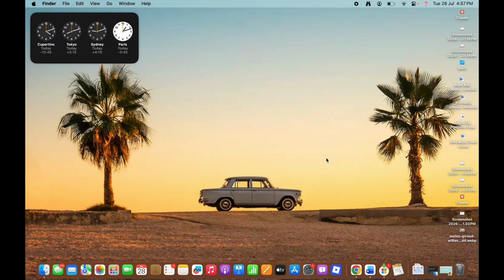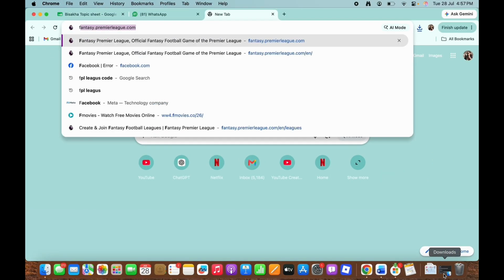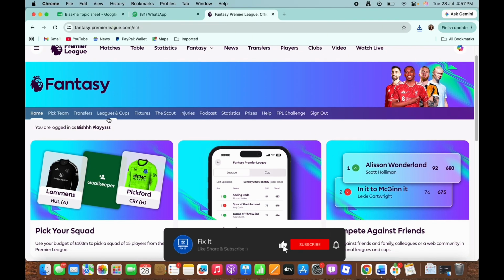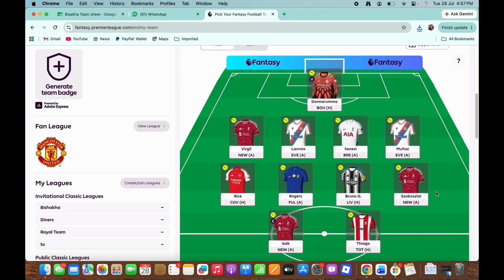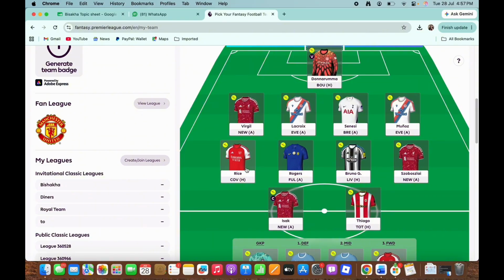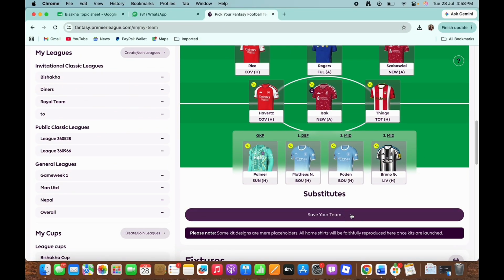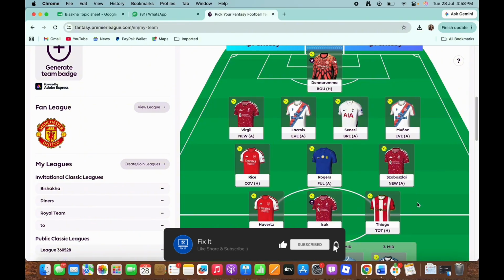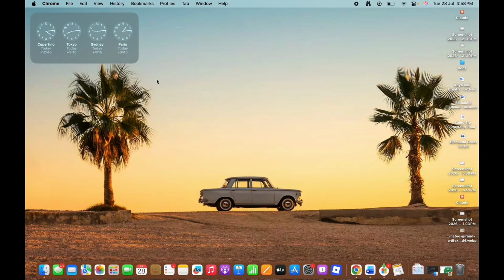How to Change Formation in FPL in 2026 – Fantasy Premier League App Tutorial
Want to optimize your Fantasy Premier League team by changing your formation? ⚽📱 This step-by-step 2026 guide will show you how to change your formation in the Fantasy Premier League (FPL) app so you can set up your squad for the best possible Gameweek performance.

What You’ll Learn in This Video:
✅ How to change your team formation in the FPL app
✅ FPL formation rules and valid team setups explained
✅ How to rearrange your starting XI and substitutes
✅ Tips to maximize points with the right formation strategy

Whether you're switching to an attacking lineup or strengthening your defense, this tutorial will help you make the right formation changes quickly and easily.

📌 Chapters:
⏱ 0:00 - Introduction
⏱ 0:12 - How to Change Formation in FPL (Step by Step)